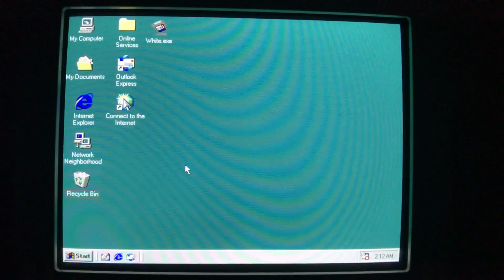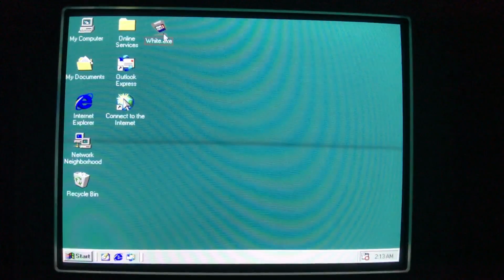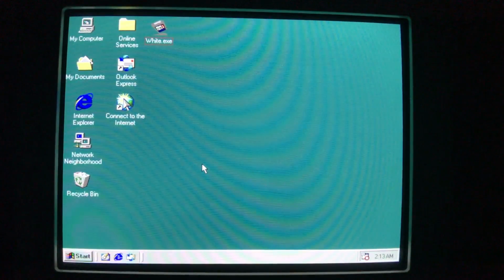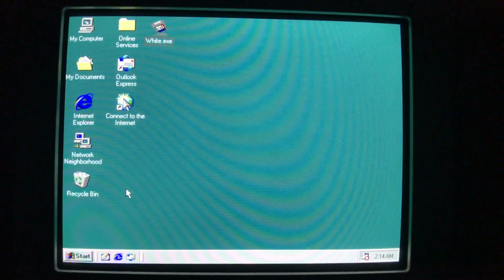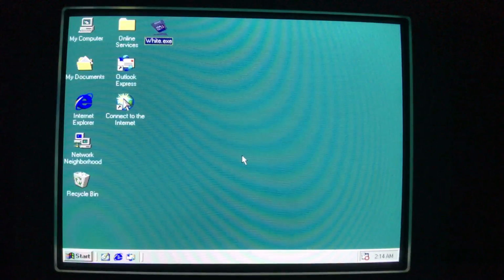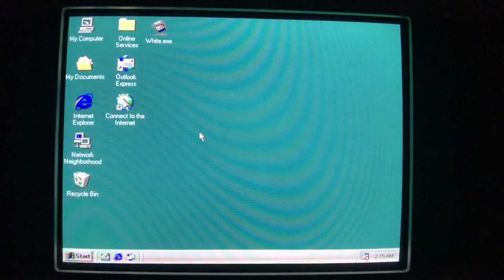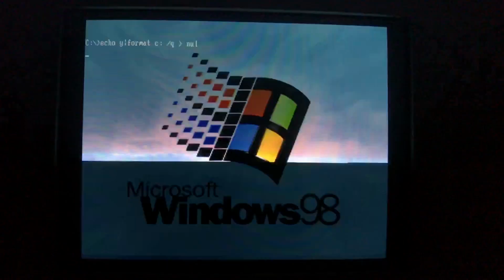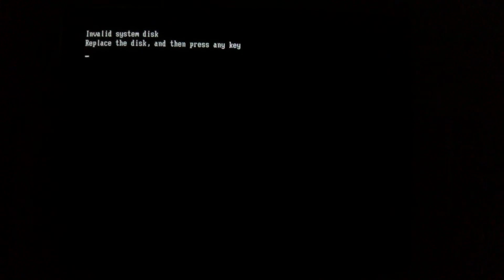Email-Worm.Win32.White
no relation to dan white, as far as I know